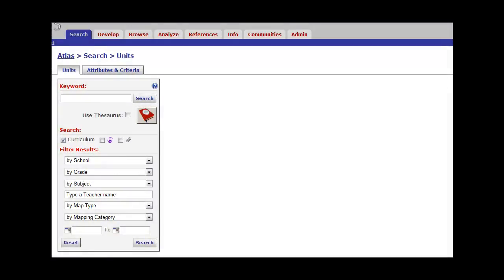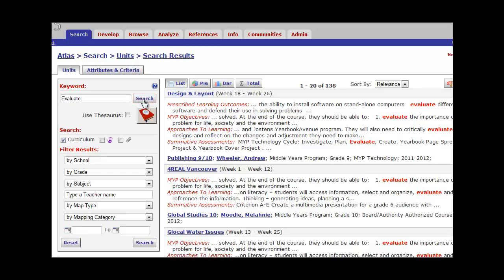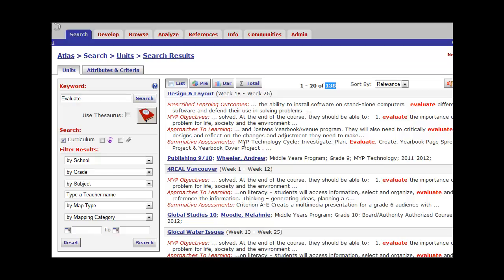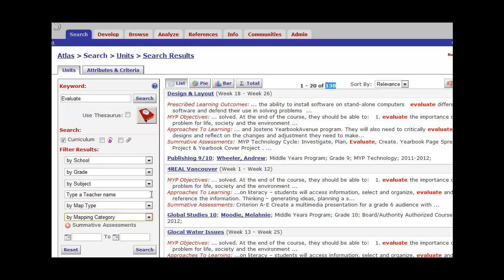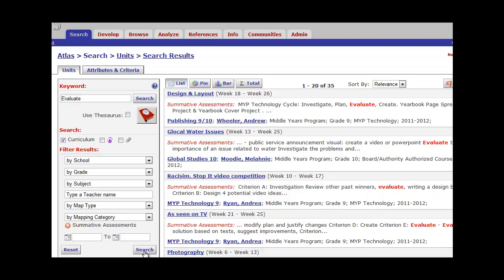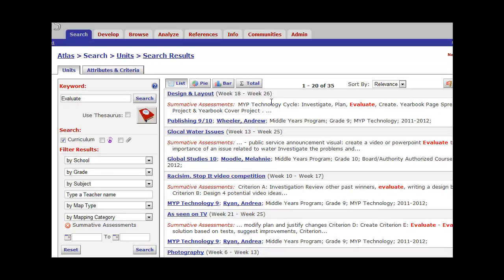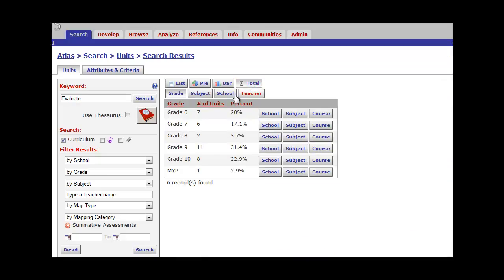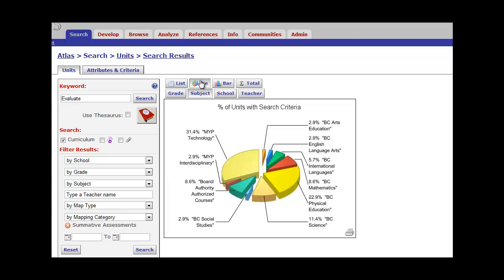Simple Searches in Atlas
This is a training video I've created for my staff to use to help them understand how to do simple searches in Atlas.